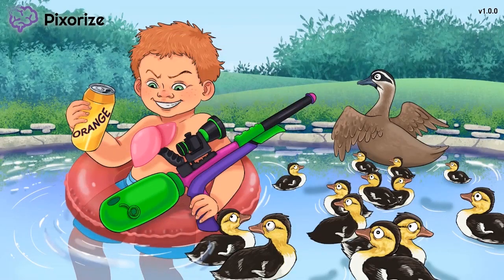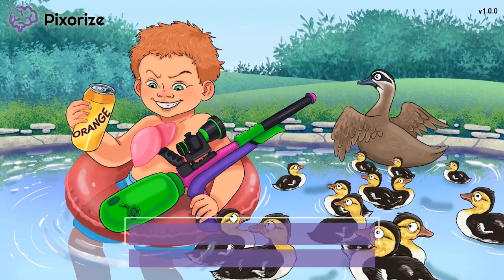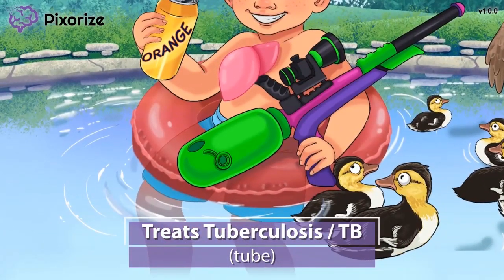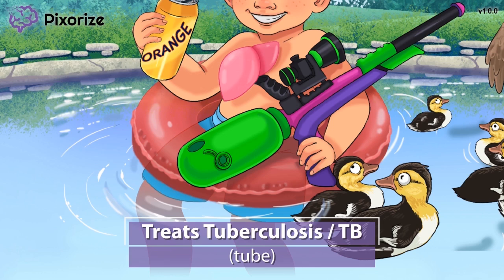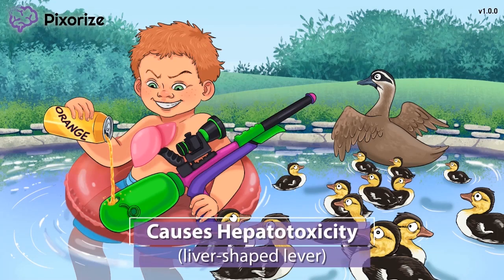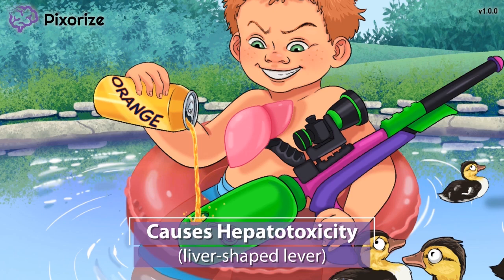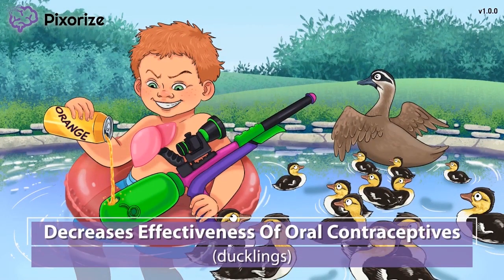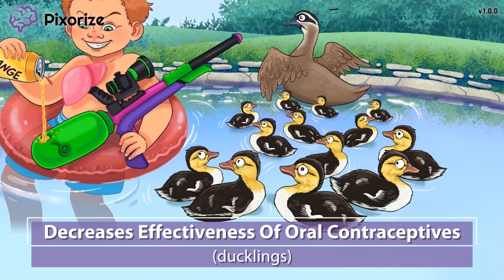Rifampin Mnemonic for NCLEX | Nursing Pharmacology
Study this Rifampin NCLEX mnemonic and other mnemonics with Pixorize.

Rifampin is an antitubercular medication, meaning it is used to treat tuberculosis. It may cause bodily fluids to turn a reddish-orange color, but this is a normal and harmless side effect. It can also cause liver damage, so monitor for signs of hepatotoxicity like jaundice and elevated liver enzymes. Rifampin can decrease the effectiveness of oral contraceptives, so women should be taught to use additional contraception while taking rifampin.